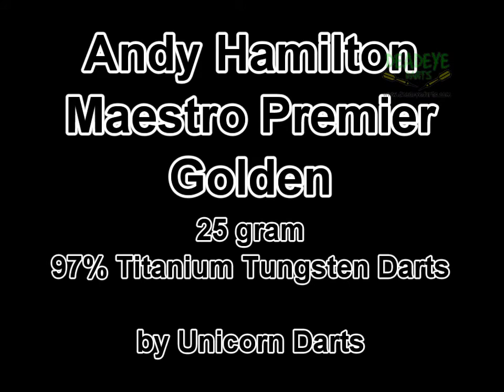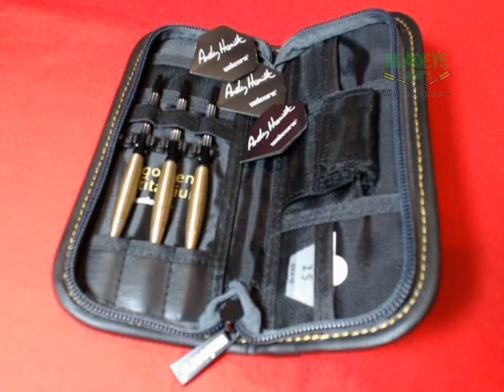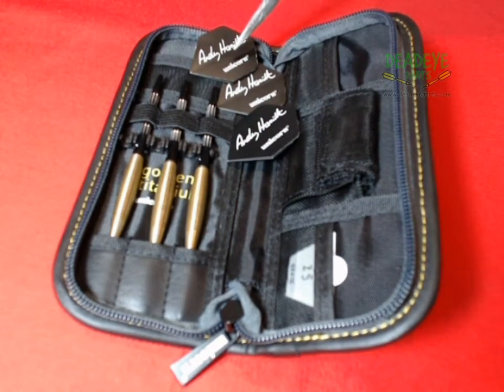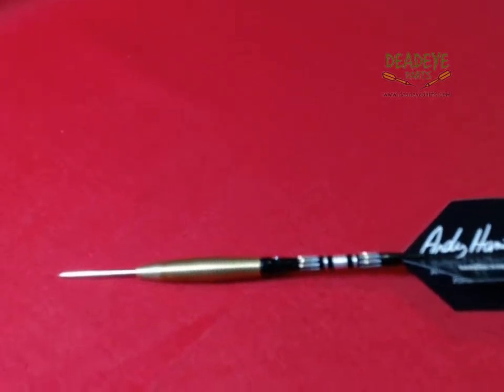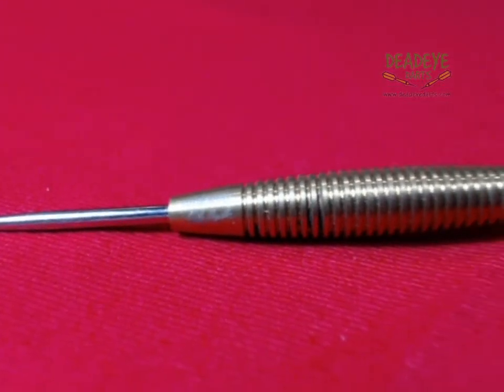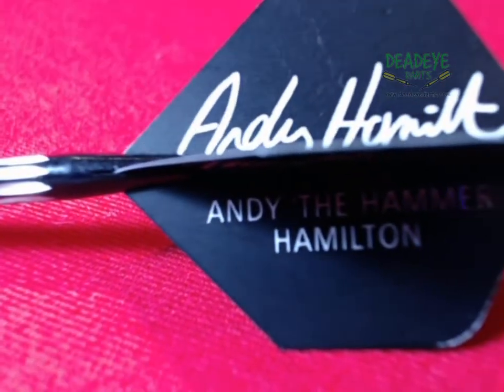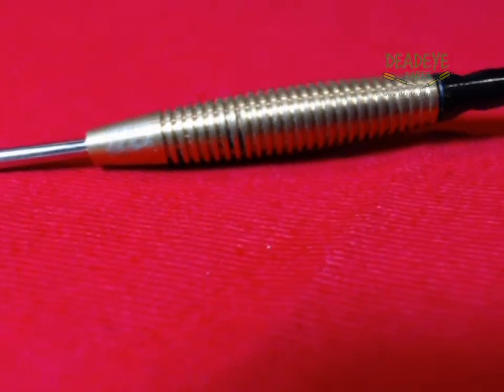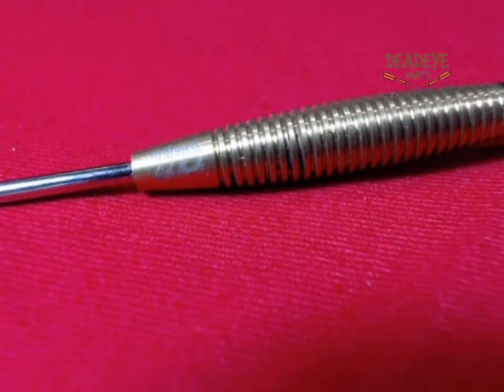Andy Hamilton 25 gram Golden Titanium Tungsten Darts from Unicorn Darts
Andy Hamilton 25 gram Maestro Premier Golden Titanium Tungsten Darts from Unicorn Darts -- Available from Deadeye Darts.

Similar darts are also available in 23 and 27 gram weights.

This is the current Unicorn packaging -- a Luxury Midi Wallet -- Signature Flights -- Diamond Cut Shafts - the barrels are guaranteed weight certified to be within 0.1 gram of each other.

The actual barrels are manufactured from 97% Titanium Tungsten.
The barrels are 41.6mm long with a diameter of 8.1mm -- all the barrels are engraved with the Unicorn hallmark of quality and player signature.

As you can see the barrel is completely ringed with fine grooves  -- this produces a rather aggressive grip which we would rate as a 4 on the Deadeye Grip Rating Scale.
The Deadeye Grip Rating is based on a 1 to 5 scale with 5 having the most grip. It is only our opinion based on years of experience handling many different darts, ultimately the final verdict rests with the user!

We are no longer commenting on the balance of the barrel as all the darts we sell are precision made by their respective manufacturers.

Over time the packaging many vary.